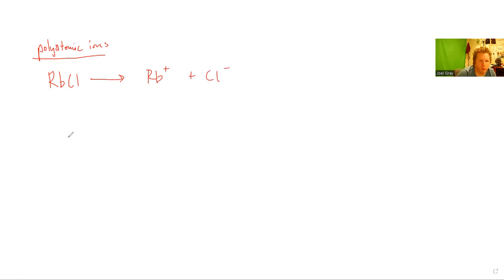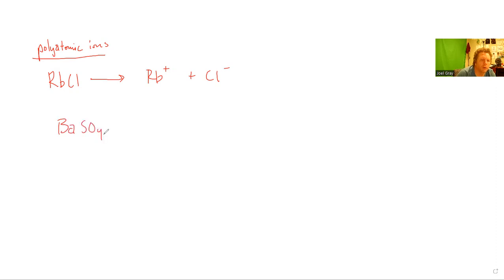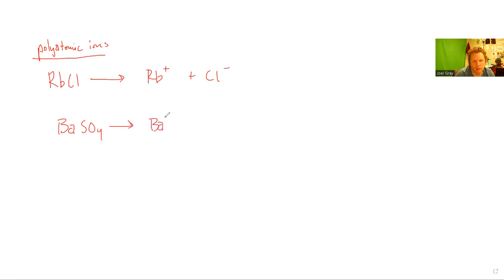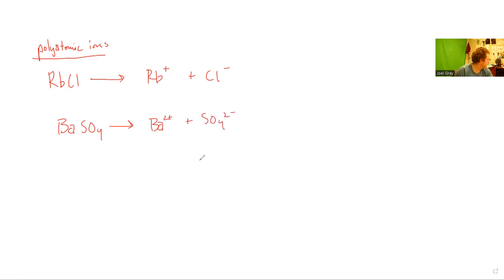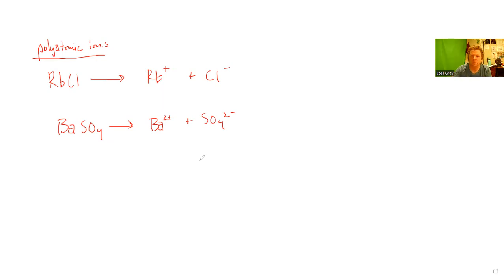CHEM 1335 - Ch3 HW help Q3 & Q4